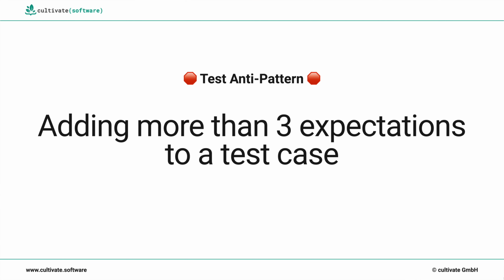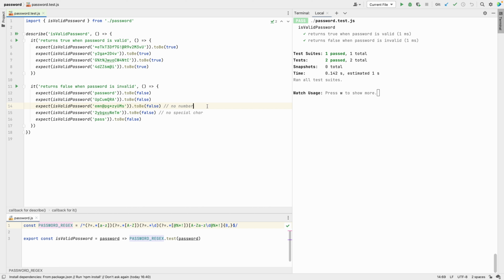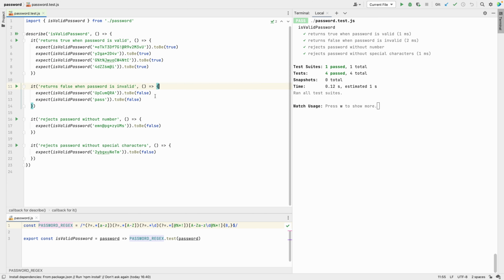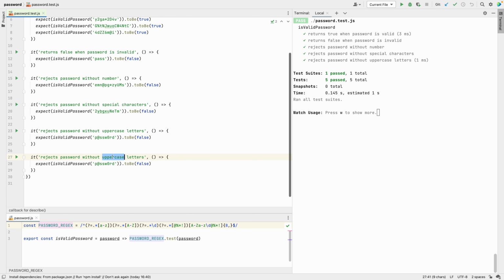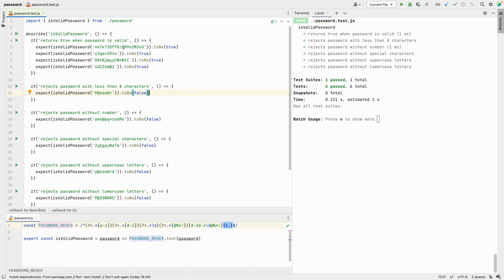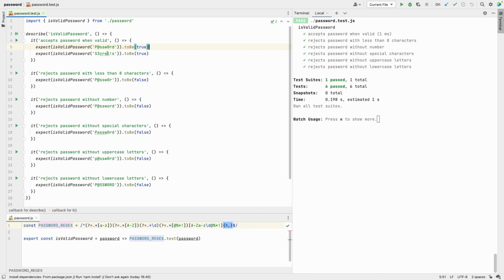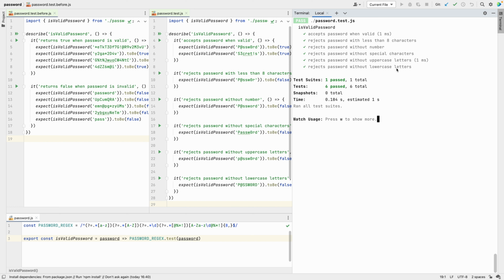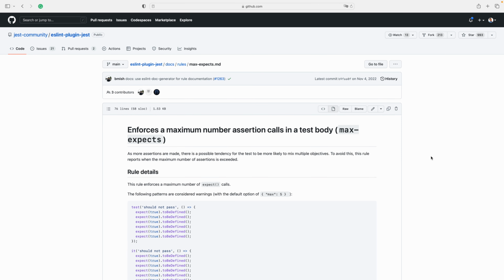Test Anti pattern: Adding more than 3 expectations to a test case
In today's episode, I want to discuss a test anti-pattern.

Many developers hate having to write tests. The reason is often a test suite full of anti-patterns that is not fun to work with.

Here is one of the dozens of testing anti-patterns I identified over the years:

🛑 Test Anti-pattern 🛑
"Adding more than 3 expectations to a test case"

Let's look at a poor example of tests and let's refactor them into good ones.

And if you are interested in learning more about how to write better tests, check out